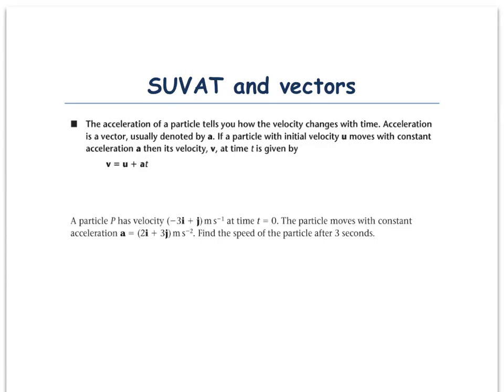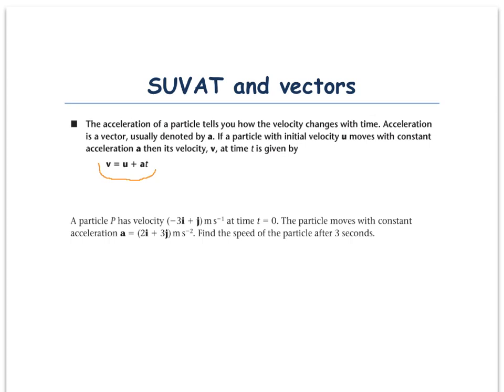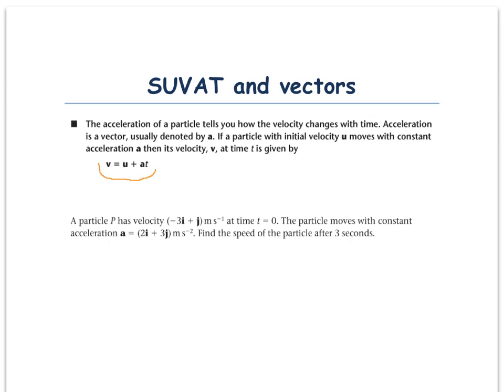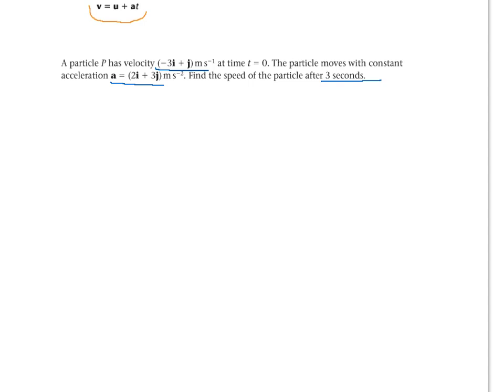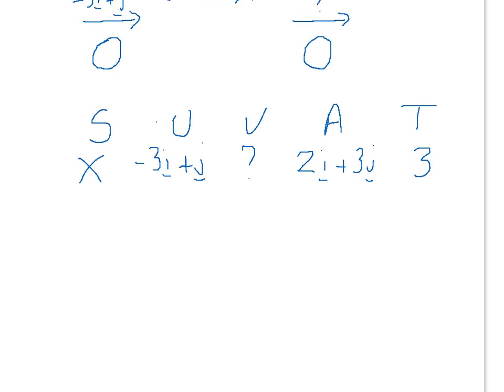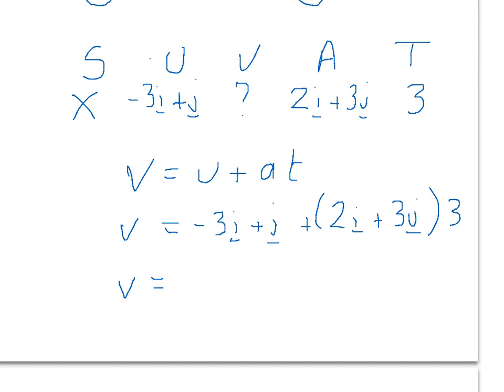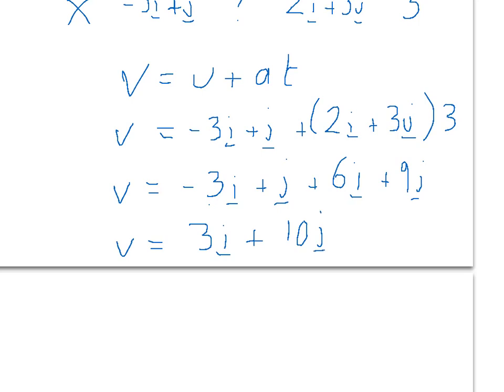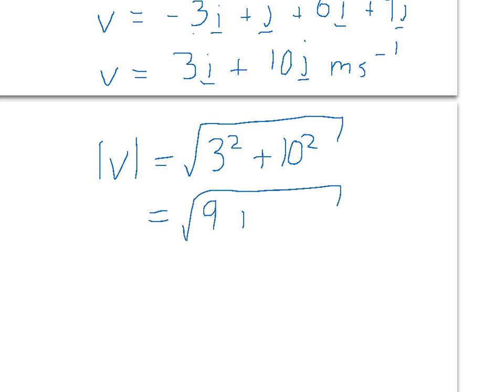30) Suvat involving vectors